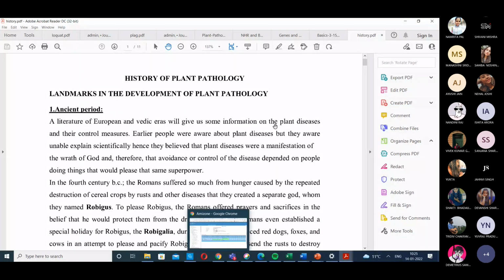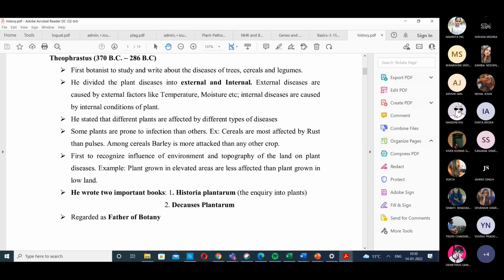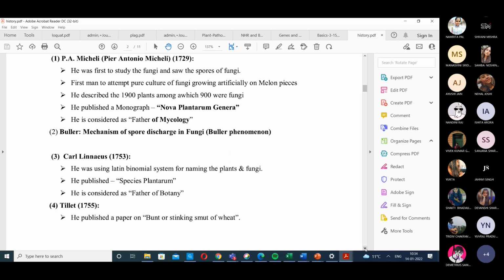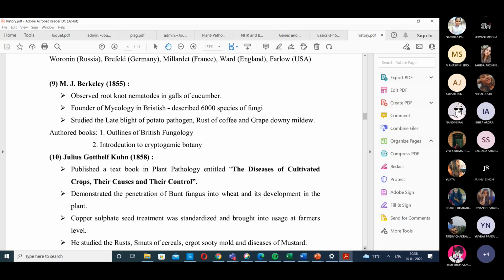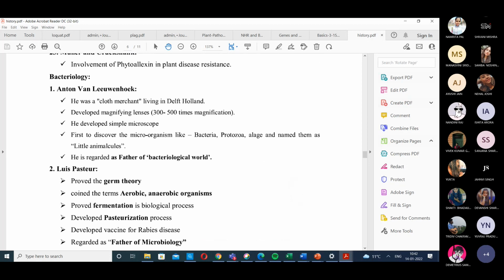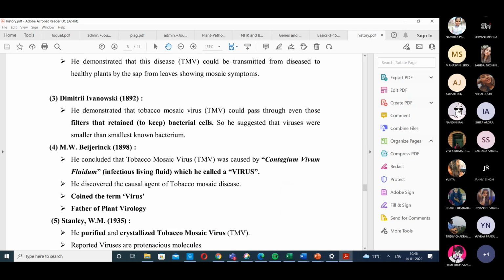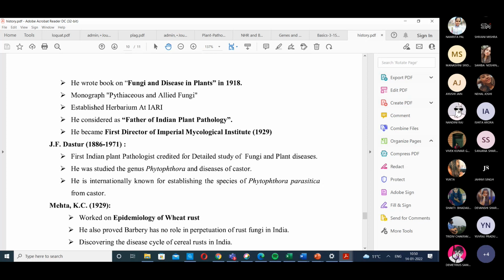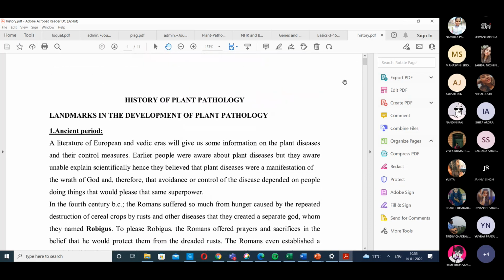MBT LEC 8